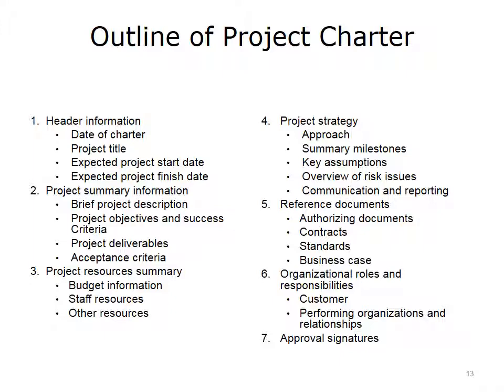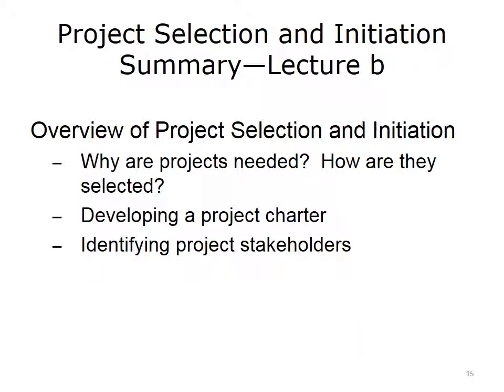ONC Component 19 Unit 3 Lecture b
Unit 3: Project Selection and Initiation

Lecture b: Project Charter

Description: Welcome to Introduction to Project Management: Project Selection and Initiation. This is Lecture b.
The Objectives for Project Selection and Initiation are to:
 • Identify the key elements of a project environment and HIT landscape.
 • Outline the needs for projects, how and why they are selected and initiated.
 • Construct a project charter.
 • Identify project stakeholders.
 • Generate a stakeholder register.
We will be focusing on the second and third objectives during Lecture b.

Summary: We have continued the discussion around the variety of needs and motivations for projects, and how and why they are selected and initiated. We can now understand and appreciate how to develop a project charter, which is a key deliverable, and how to identify project stakeholders. As part of identifying project stakeholders, remember to record that information in a stakeholder register.